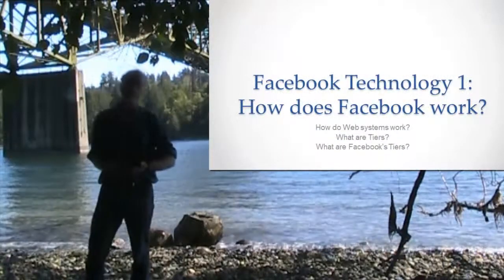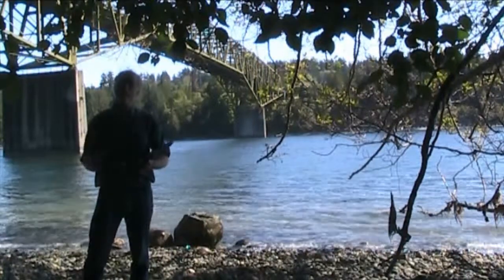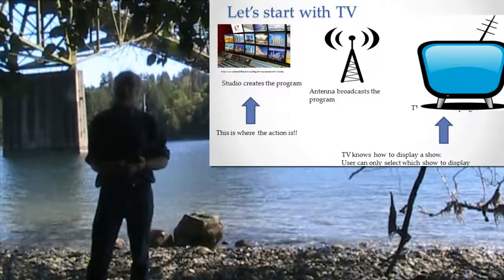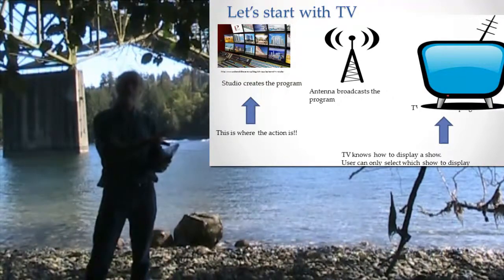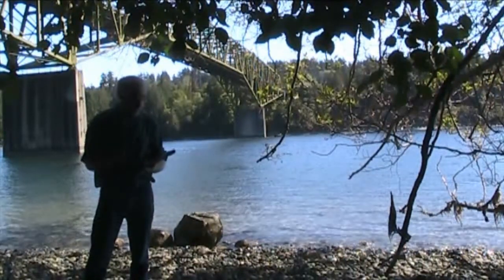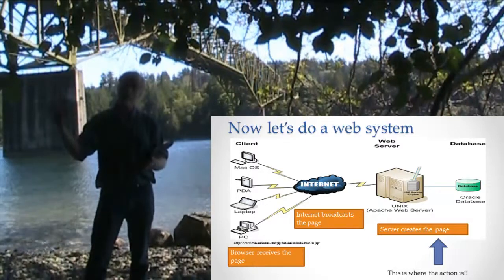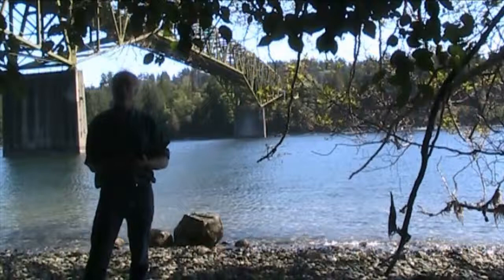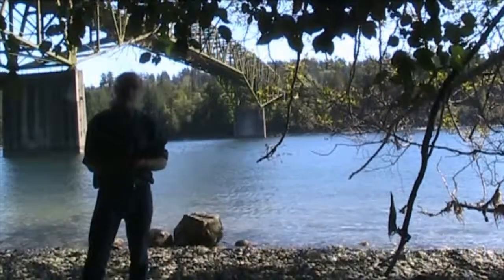How a Web system works